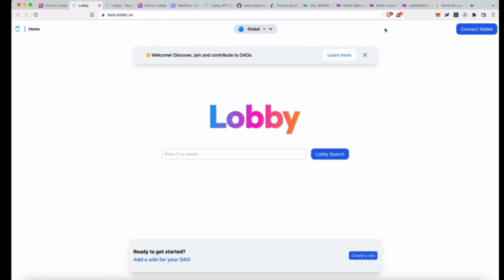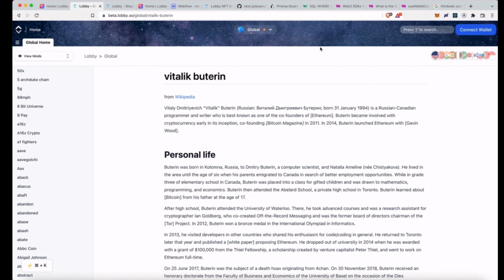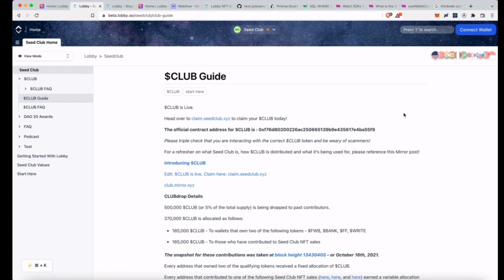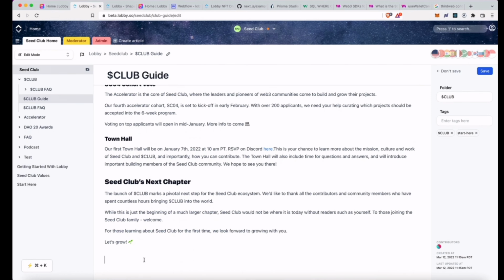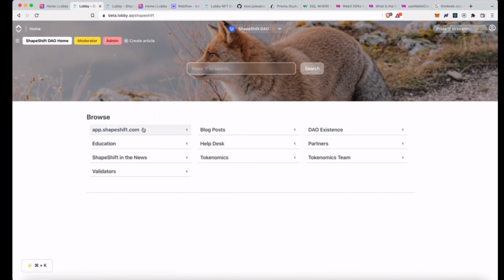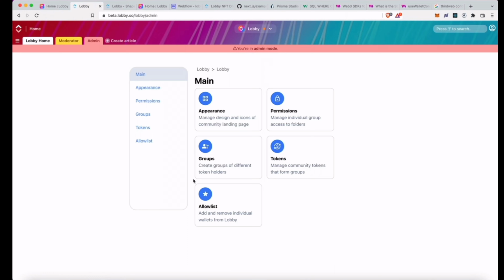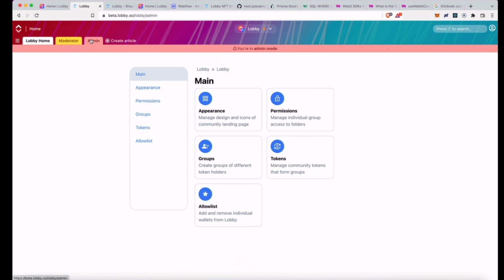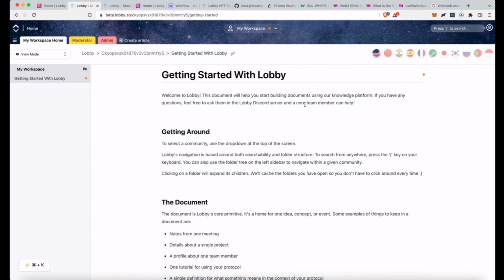How to use Lobby | Home for Web3 communities | ELI5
Lobby is the home of your Web3 community. Onboard, coordinate, and govern with confidence, all from one place.

Wilson from Lobby, Explains at The Dapp List's Explain Like I'm 5 series:-
1. How To Use Lobby?

Lobby was launched on Buidl Launchpad by The Dapp List on 25th Jul 2022.

About The Dapp List:
The Dapp List is manifesting a Multichain Ecosystem for Curating the Web3 Adoption. It does this by eradicating centralized authority, supporting developers, and offering a safe space for users to explore and engage with the dapps.